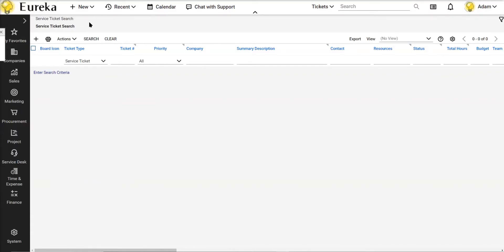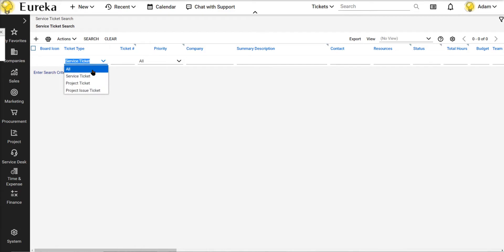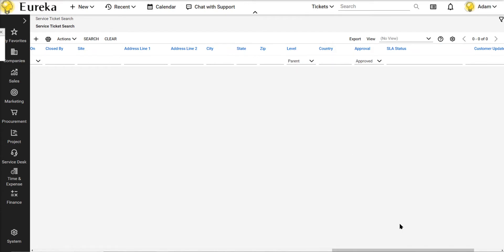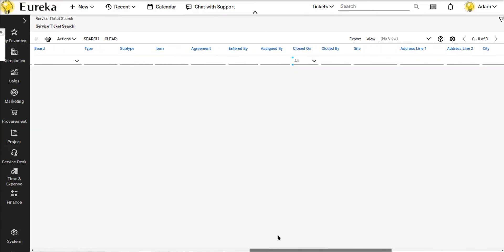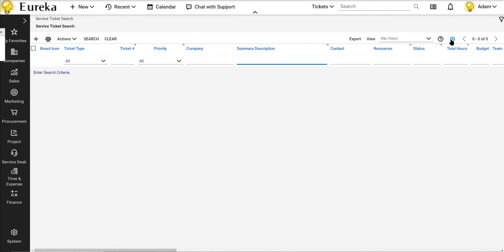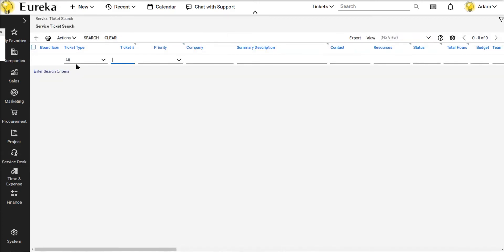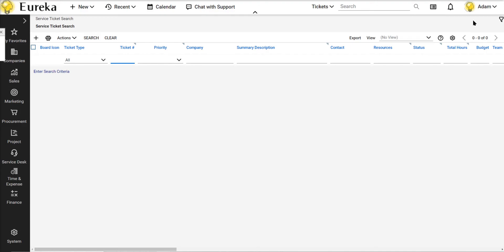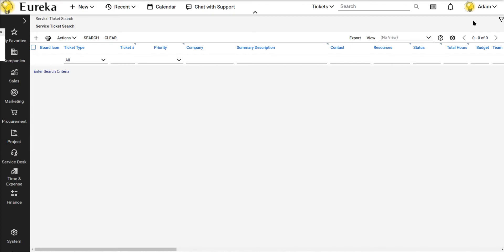How to Set All Ticket Search as Default in Connectwise Manage | Eureka Process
Tools Administration from Eureka Process Chief Implementer, Adam Edwards, shows how to set the default Service Ticket Search to search for All tickets in Connectwise Manage.

The team at Eureka Process are the business, process, and documentation experts that equip you with the tools you need to do more with your existing business structure.

Book a 55-minute free consultation with me, Allen Edwards, where we discuss what you want, this is not a sales pitch, unless you want it to be.

With the technical knowledge to get hands-on with the tools that are used by your front-line team, and first-hand knowledge about what it really takes to lead a thriving MSP, Eureka Process is the only resource you need to get your business to the next level.

Join ITDUG and discuss with your peers all things documentation related for your MSP or IT business.

Fill out this simple form and receive real, customized feedback.

Includes an infographic and step-by-step email series.

Join the Community to receive access to our full library of templates, documents, and processes.